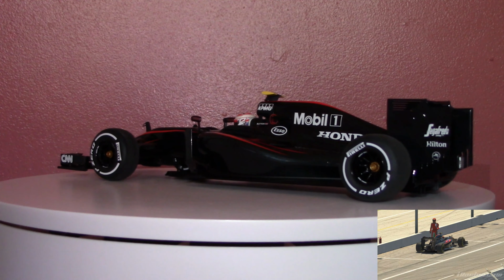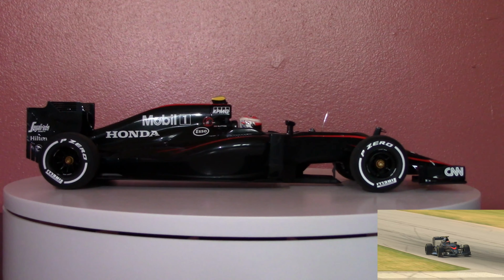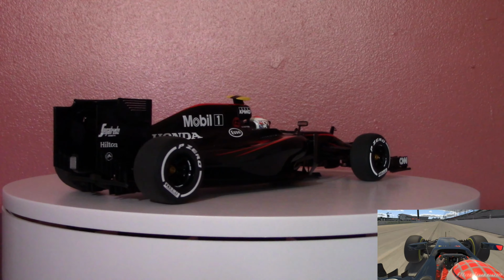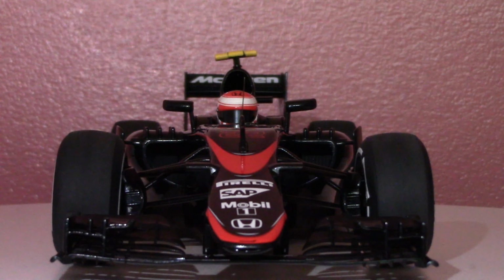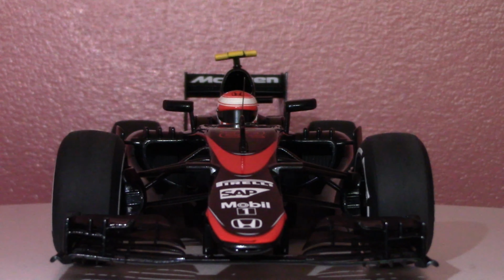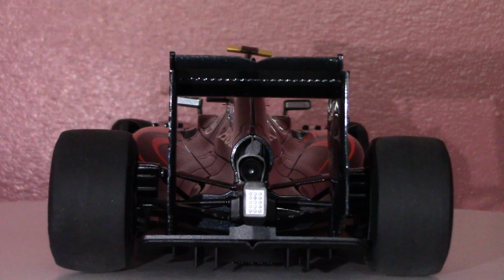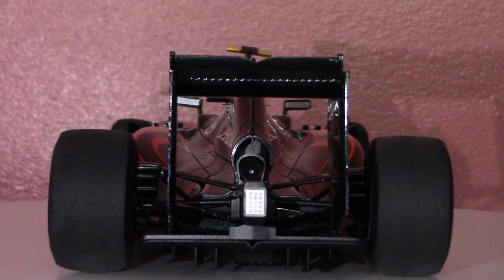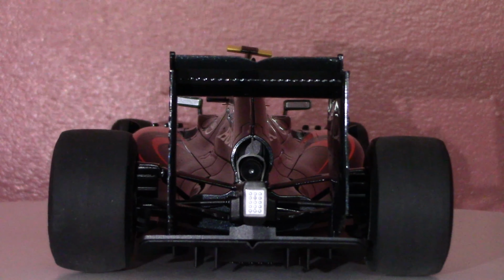McLaren MP4/30 - 1:18 Scale Model Car Review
It's the McHonda! Yes. I actually bought this thing.